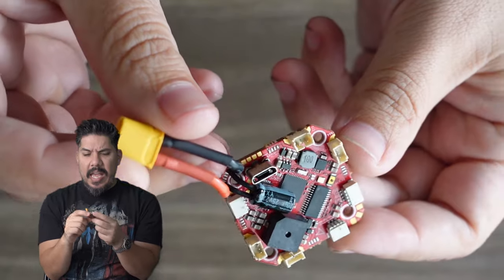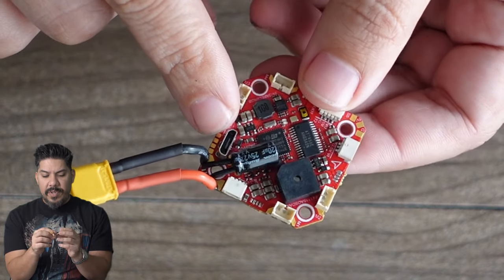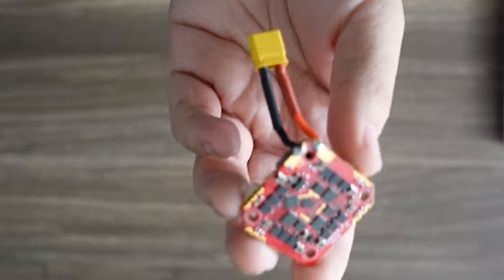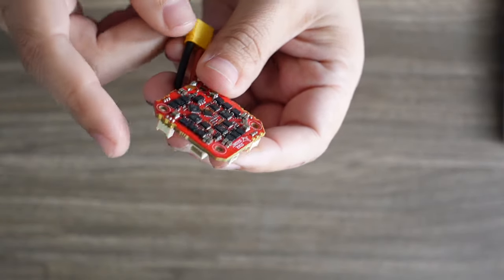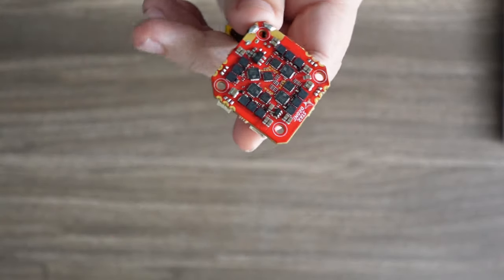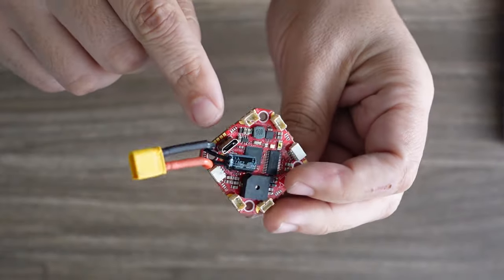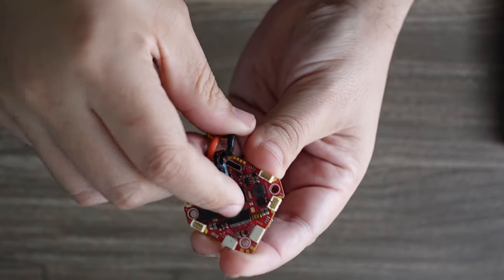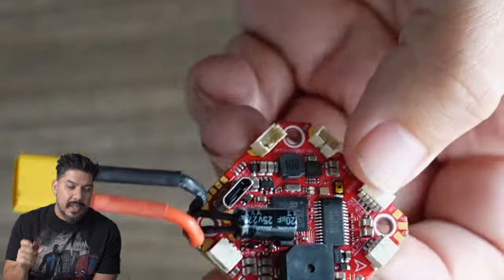Racerstar AIO F411 micro drone Stack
Flash sale for $45